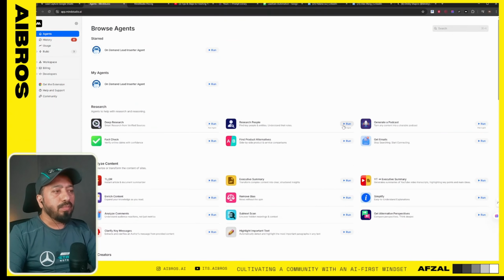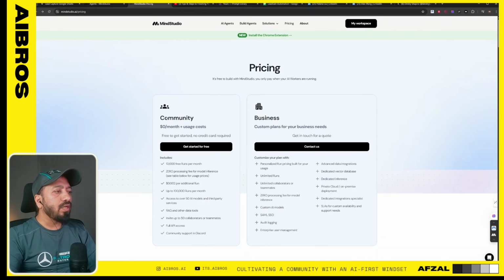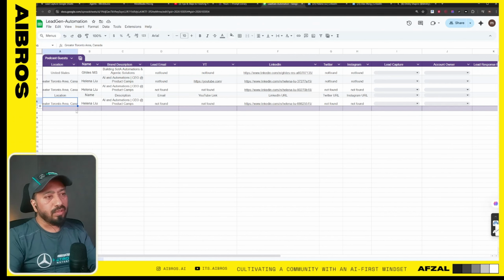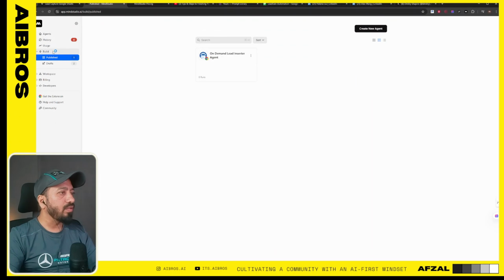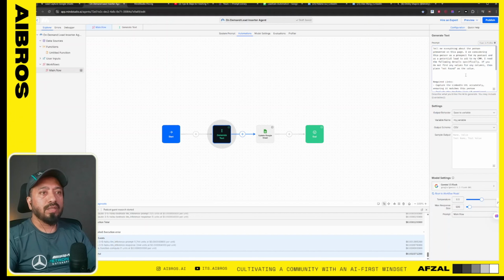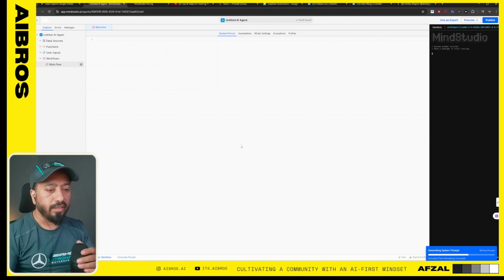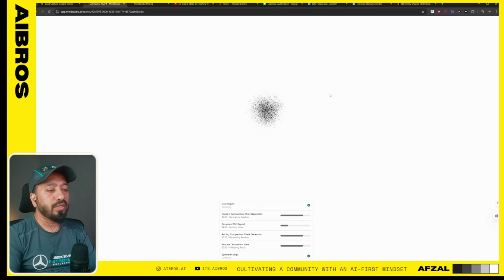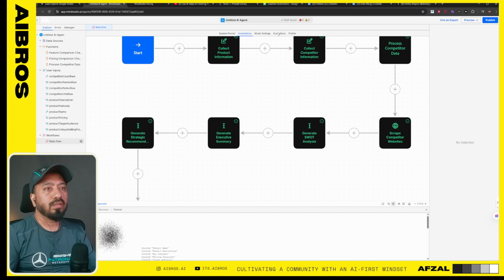The EASIEST Way to Build Automations with ONE Prompt!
Looking for an easier way to build powerful automations? 🔧 In this video, I introduce MindStudio, a game-changing automation tool that lets you build complex workflows with just a single prompt — no coding required!

I compare it to n8n, highlighting the ease of use, flexibility, and what makes MindStudio stand out as the new player in the automation game.

🚀 Whether you're a business owner, developer, or just love smart systems, this tool will blow your mind!

TIMESTAMPS
00:00 - What is MindStudio & Why It’s a Game Changer
01:30 - How to Build an AI Agent from Scratch
04:45 - Integrating Forms, LLM, and Google Sheets
08:15 - Debugging and Validating Your Workflow
10:30 - Creating a Powerful Agent with Just One Prompt
13:50 - Exploring the Auto-Generated Workflow
17:30 - Real-World Use Case: SWAT Analysis & Competitor Comparison
21:00 - Final Thoughts on MindStudio’s Power & Simplicity